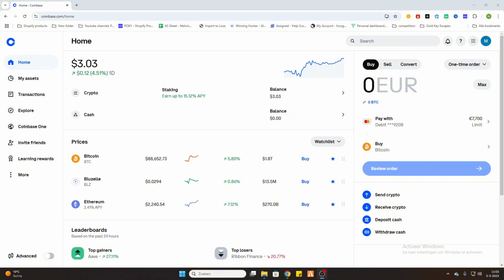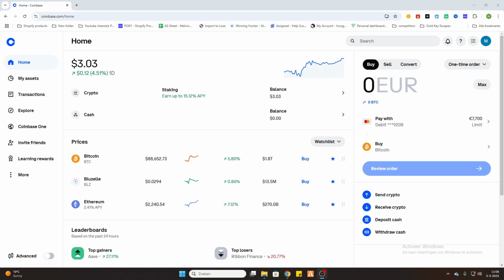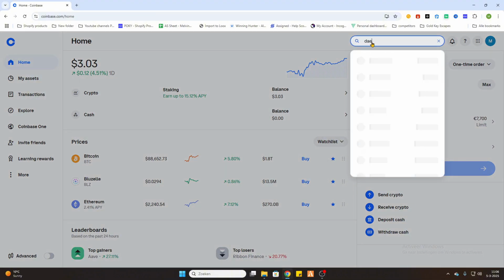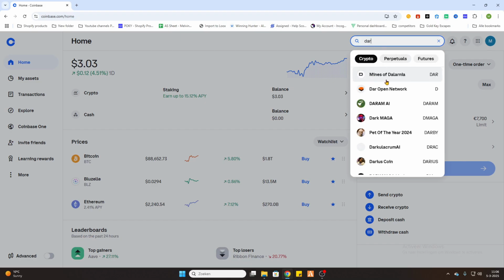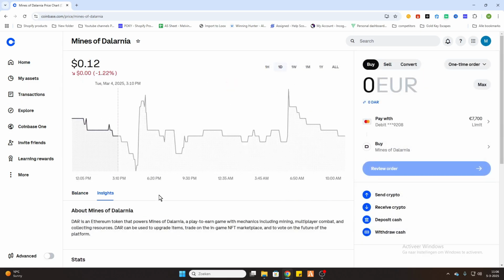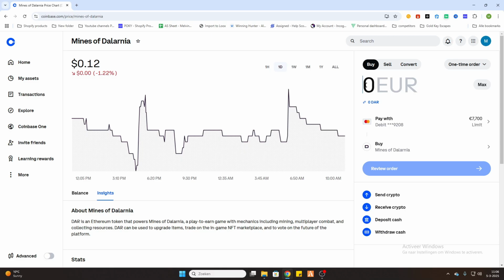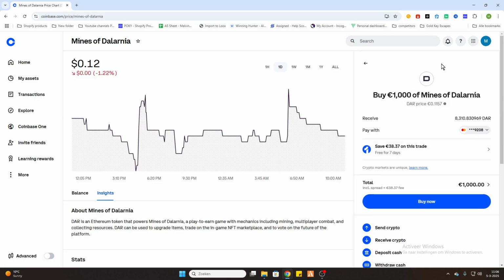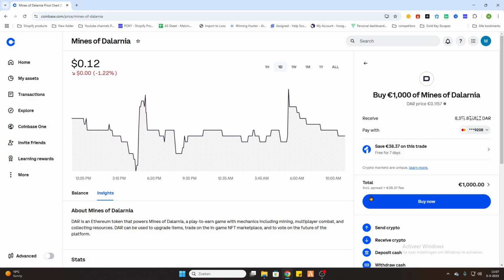How to Buy (DAR) Mines Of Dalarnia Token on Coinbase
How to Buy (DAR) Mines Of Dalarnia Token on Coinbase? In this video, discover the fastest way to purchase (DAR) Mines Of Dalarnia Token on Coinbase.

Whether you're new to cryptocurrency or looking to expand your portfolio, understanding how to navigate this process efficiently is crucial. Learn step-by-step instructions and insider tips that will simplify your (DAR) Mines Of Dalarnia Token purchases.